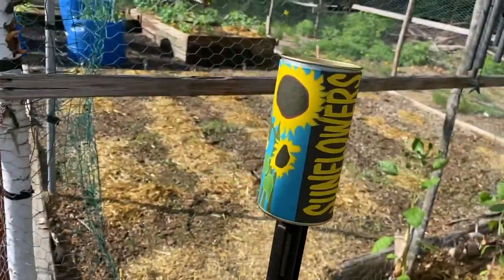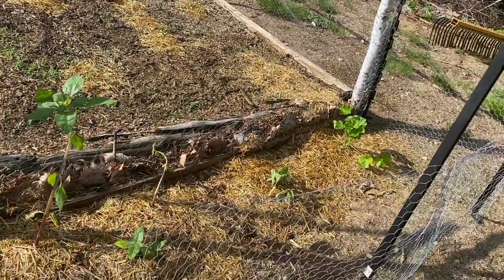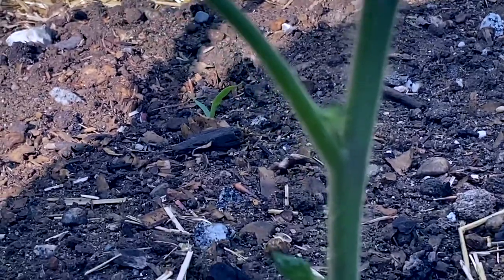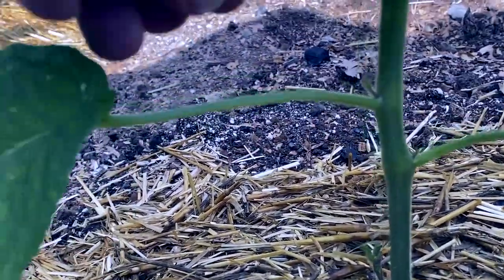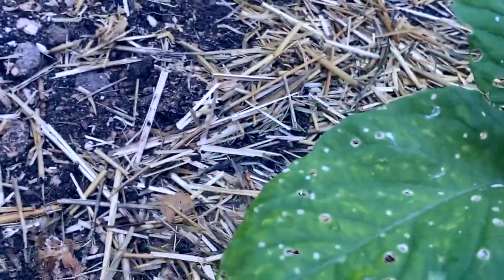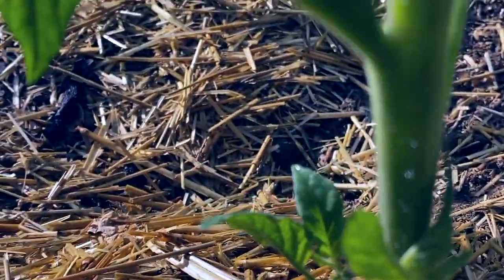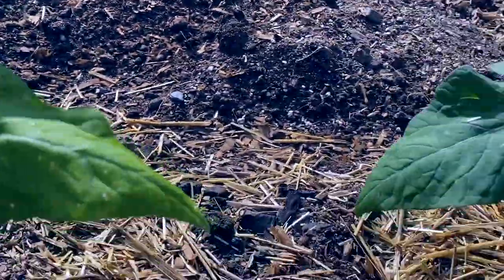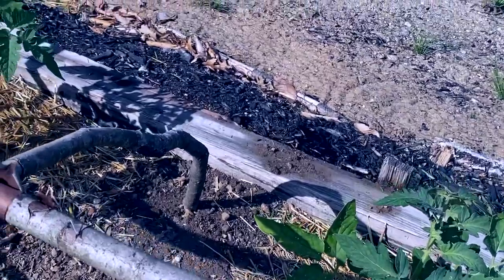Remove Those Suckers!...Tomato Suckers That Is.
Tomato tips, flowers & more super clean!